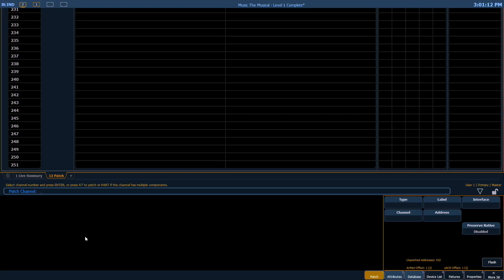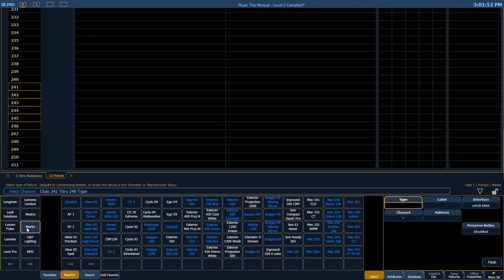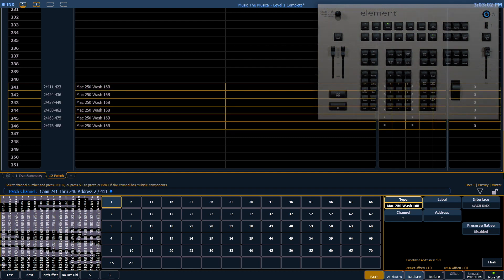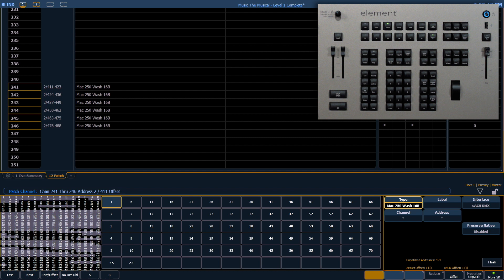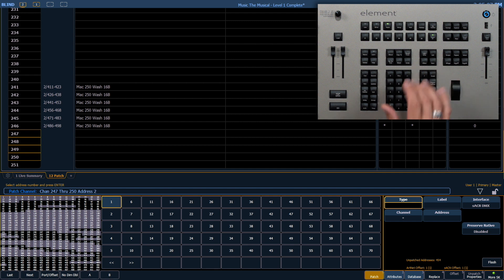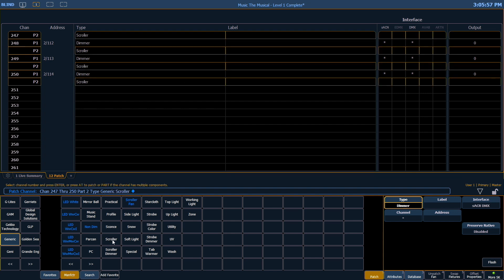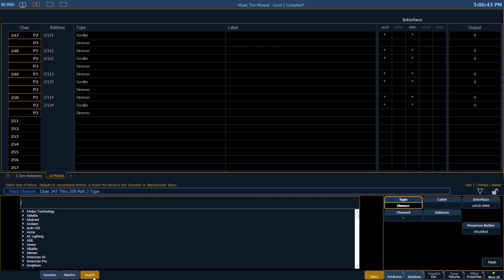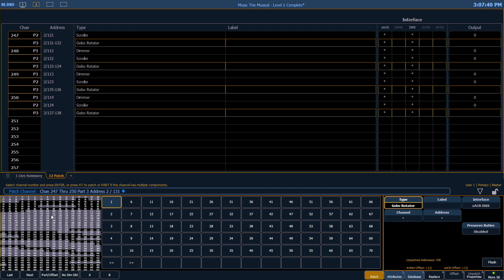03.5 Patch a Multi-Parameter Device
Patching moving lights, LEDs, and accessories requires more detail than patching a dimmer. Specific information is required for more advanced control of the features offered by multi-parameter device. We recommend patching moving lights, LEDs, and accessories in patch by channel mode.

v2.6

For emergency/technical assistance contact ETC Technical Services @:
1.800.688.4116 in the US